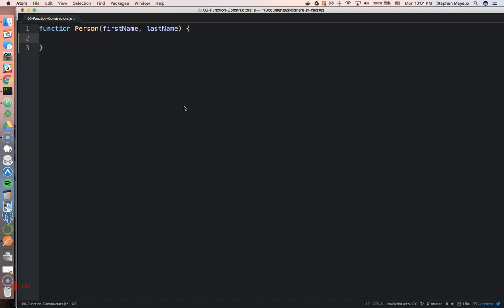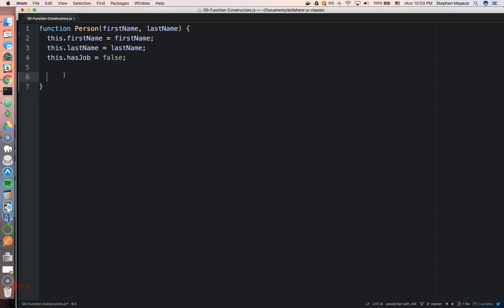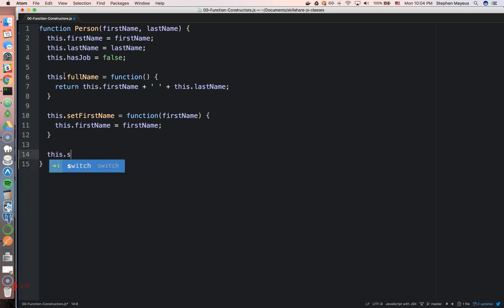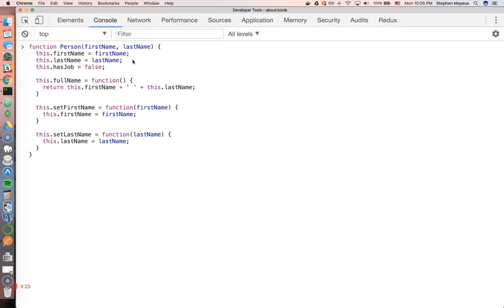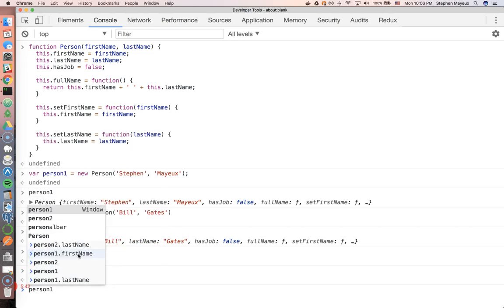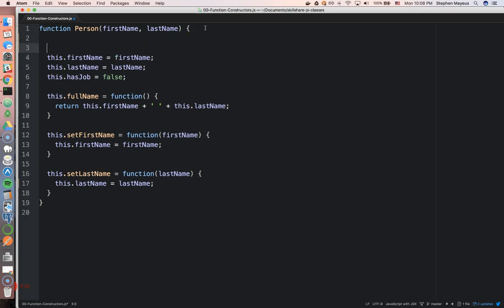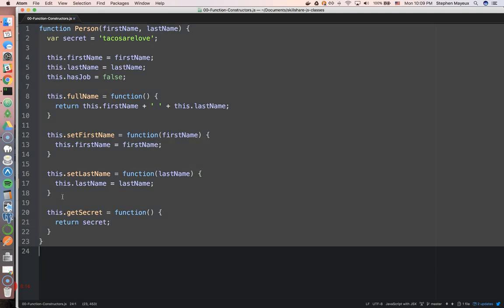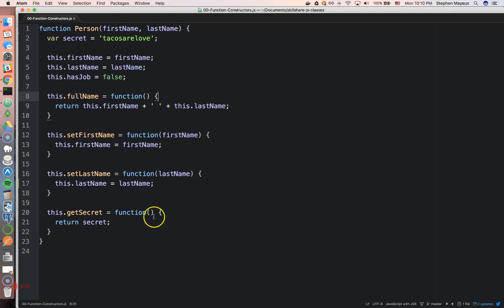Using JavaScript Function Constructors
Stephen Mayeux is a Software Developer in Austin and teaches Full Stack JavaScript development. Need a personal tech tutor? and book a lesson with Stephen.